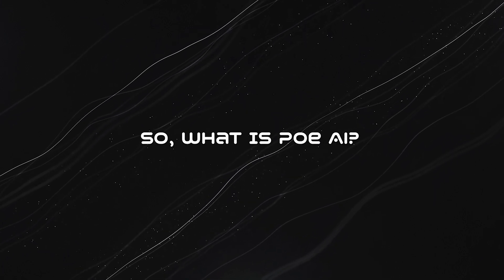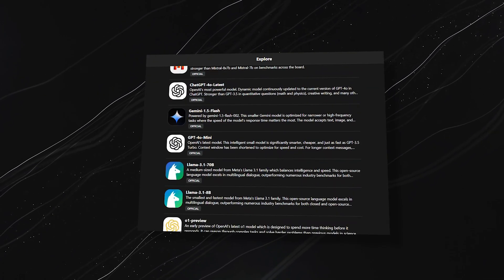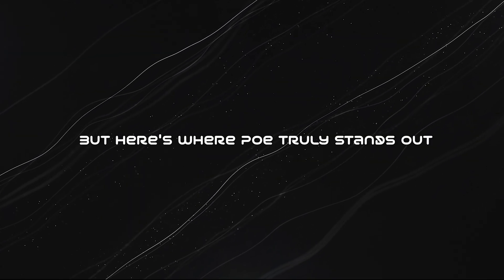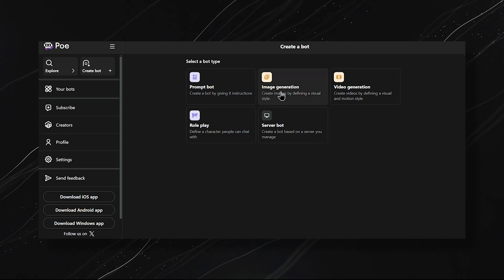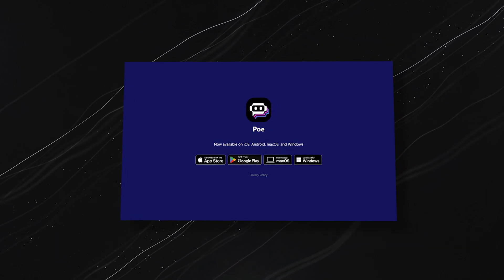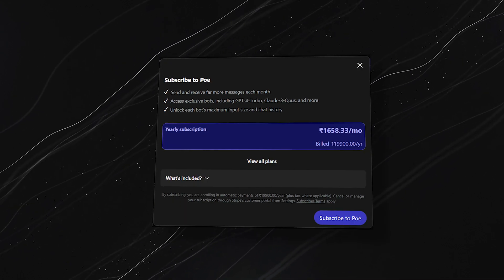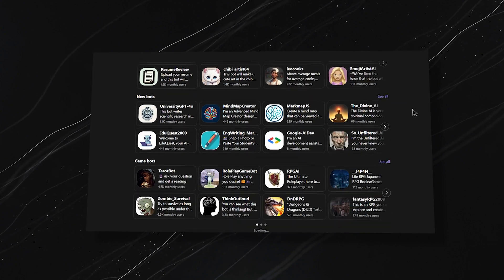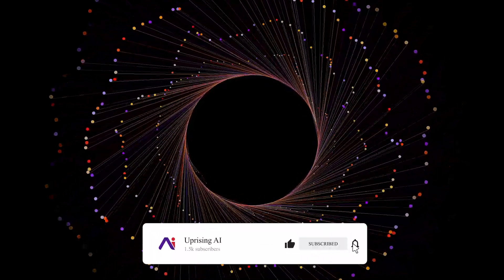Meet the AI That Can Do EVERYTHING! 🚀 | Poe AI Explained!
Discover the ultimate AI hub, Poe AI, where you can access and create powerful AI chatbots like GPT-4, Claude 2, and Gemini—all in one place.
Learn how to create your own custom chatbot and unlock the power of AI technology today!